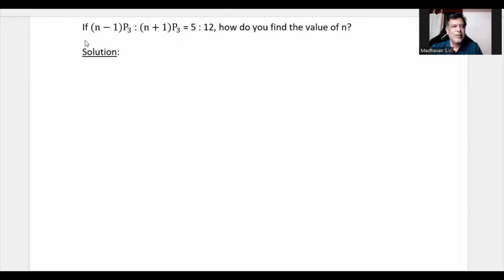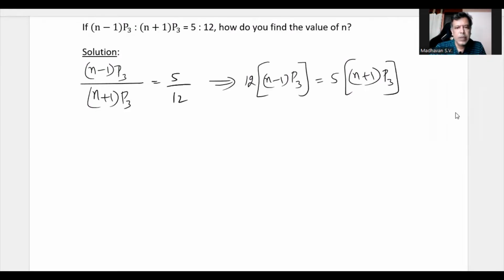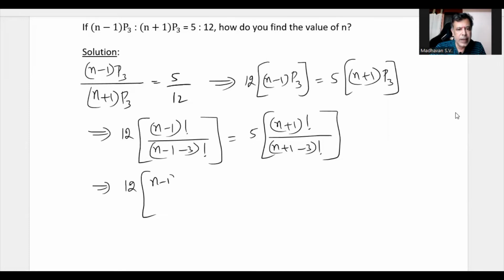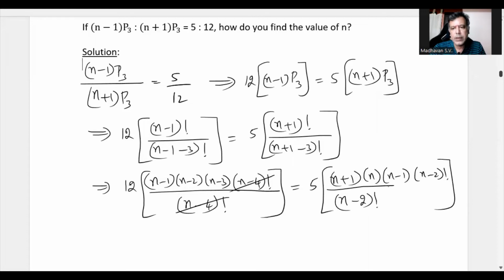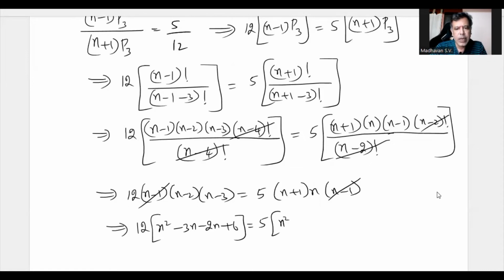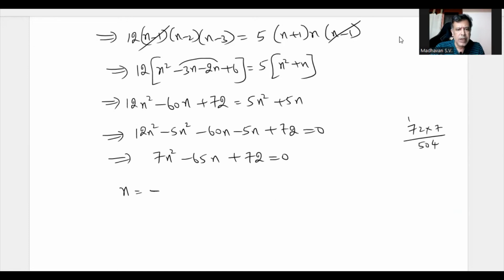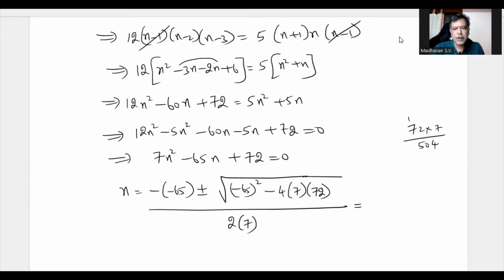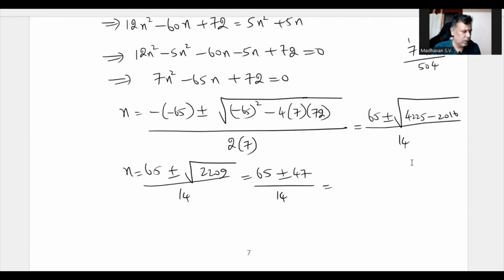37 - Permutation - English - Madhavan SV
To solve an equation involving permutations to find the value of 'n'